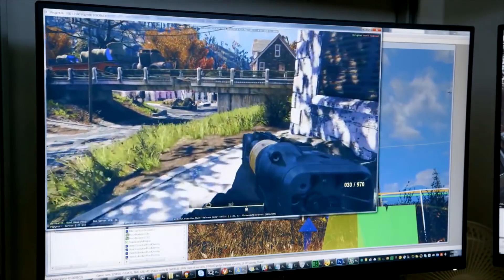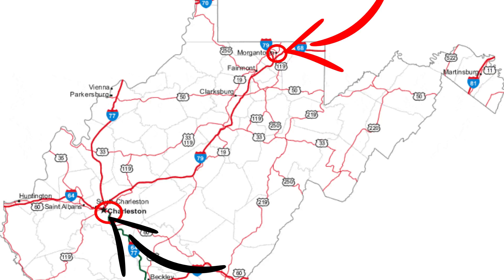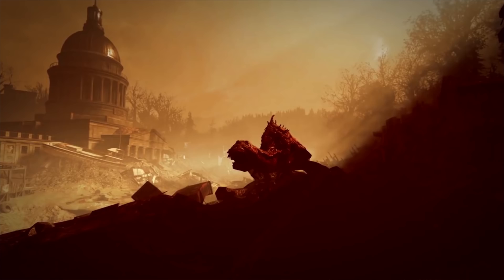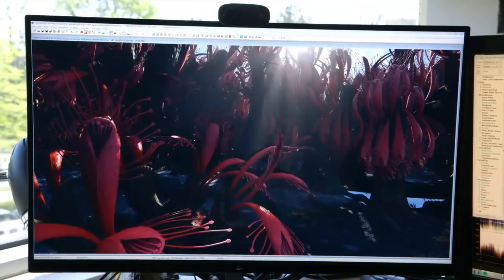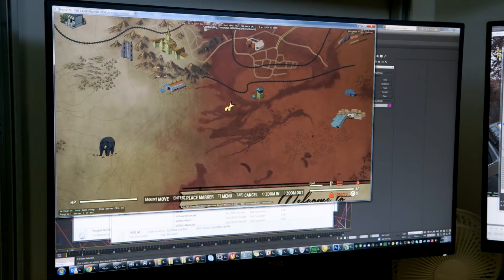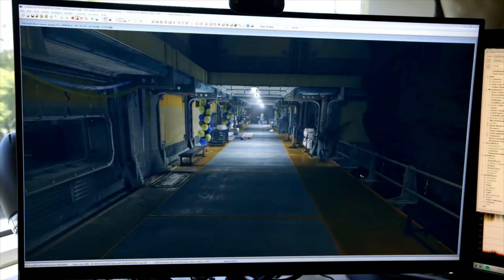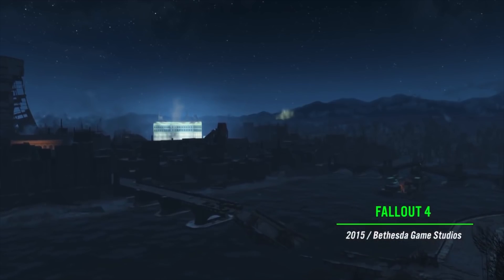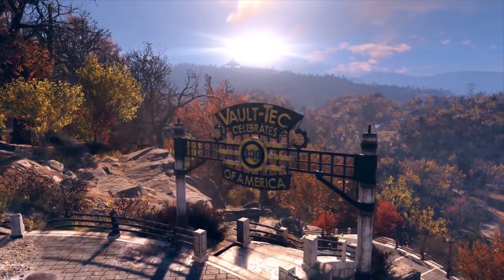West Virginians Break Down the Fallout 76 Map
We're from West Virginia so who better to give input on the landmarks featured in Fallout 76's new map based in West Virginia?